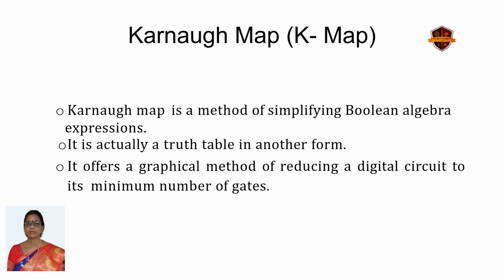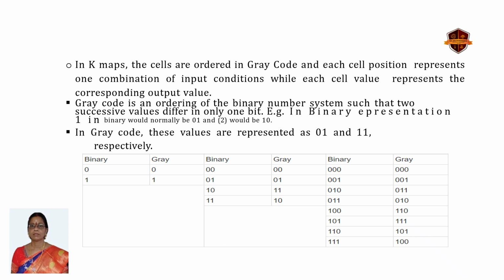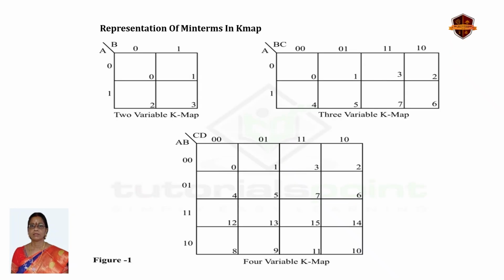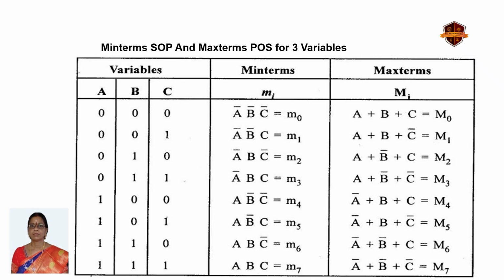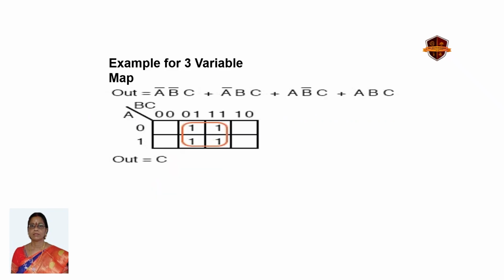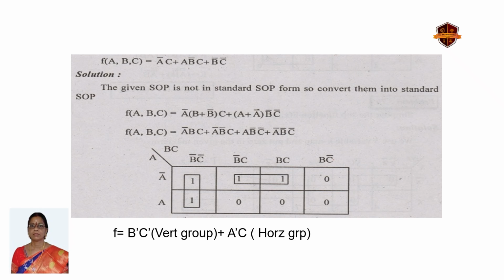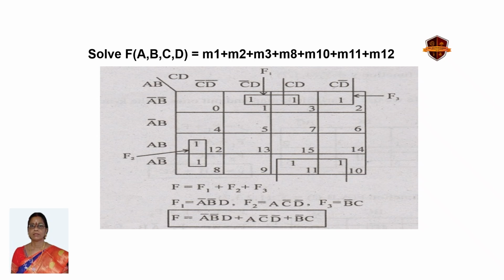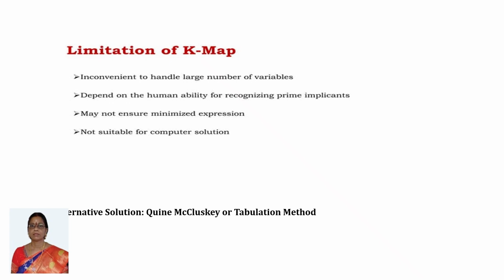EC3352 Digital Systems Design